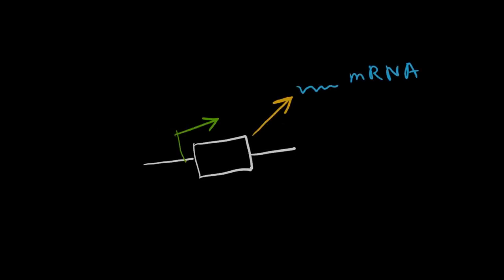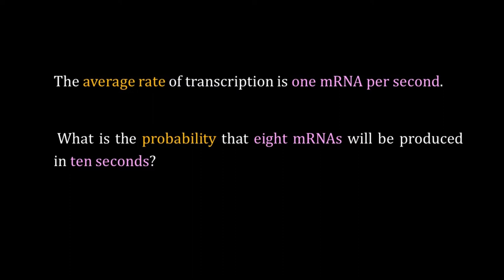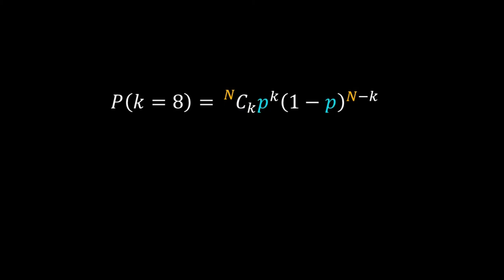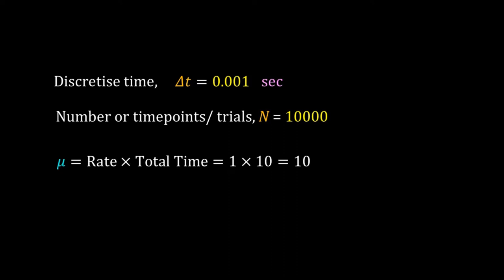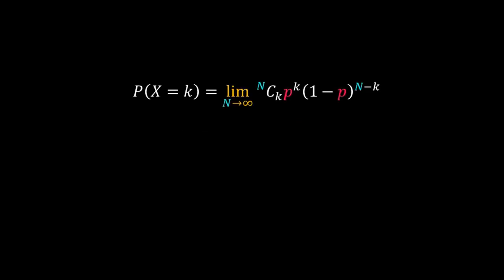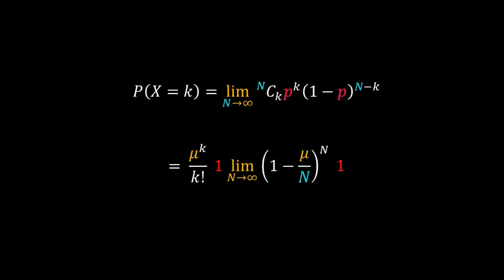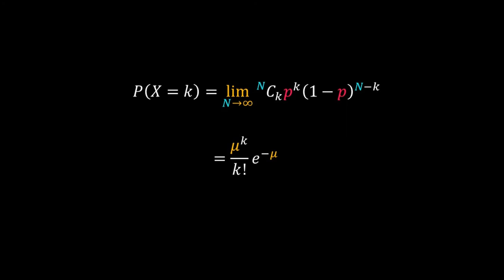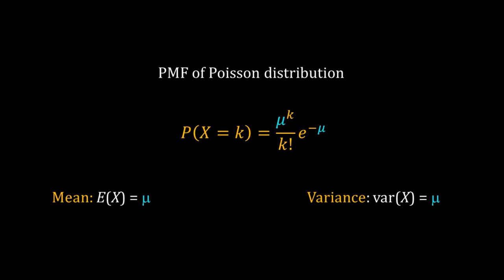Systems Biology 8.4: Poisson Distribution